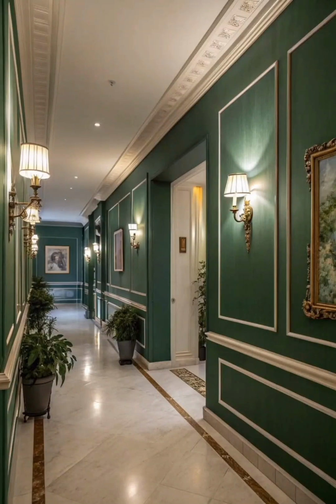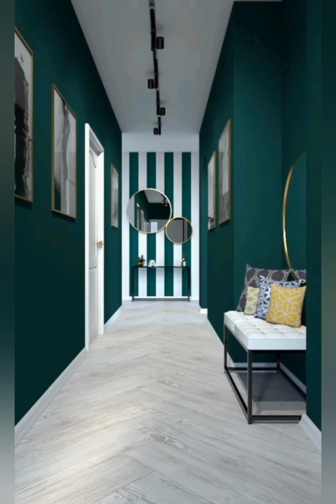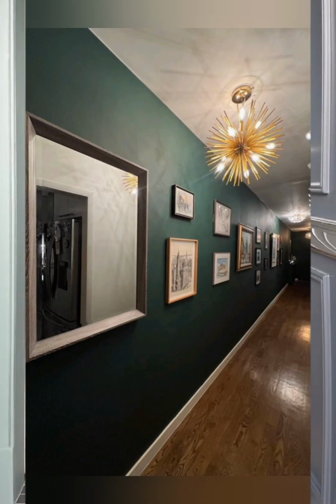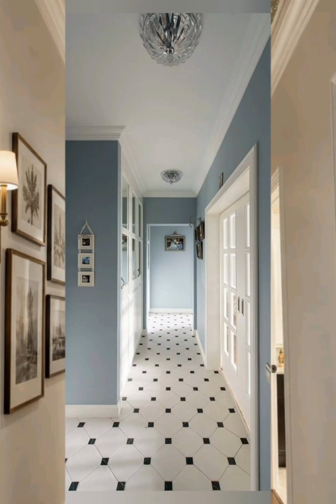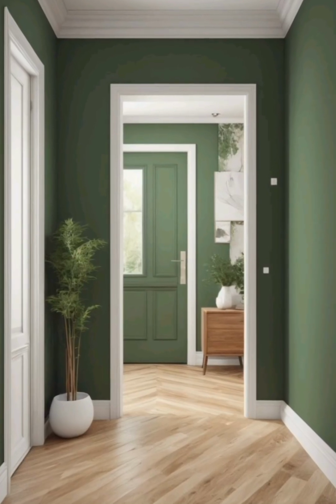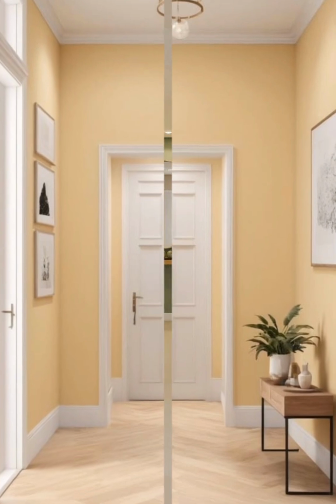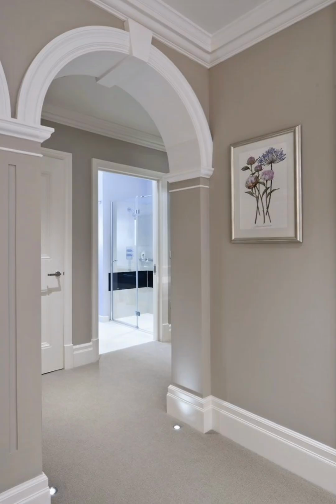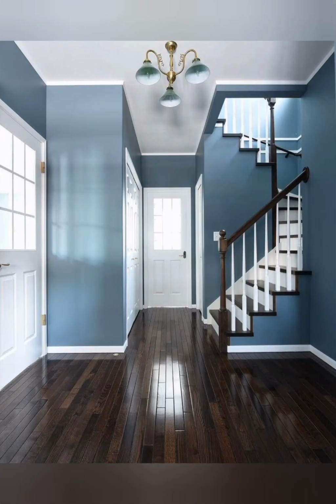Different types of Hallway color ideas. Hallway color combinations.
Different types of Hallway color ideas. Hallway color combinations. Entryway Color combinations ideas. Entryway decorating ideas. Small hallway decor inspiration. Home decor inspiration. Modern Home decor ideas. Small entryway decorating ideas. Color combinations ideas for Small hallways. Small hallways makeover ideas. Hallway makeover tips. Small modern entrance decor ideas. Modern interior design ideas. Interior design ideas. Home decor inspiration. Modern Home decor. Entrance decor ideas. Modern hallway wall decor ideas.

All the accomplishments and achievements of my videos are to those whose tireless hard work I have featured in my videos.The main purpose of making my videos is to share ideas and tips about beds to make your home more beautiful.